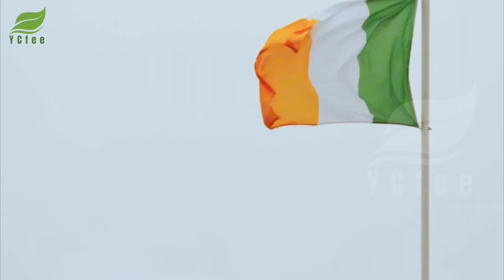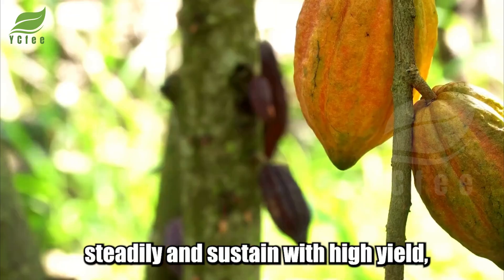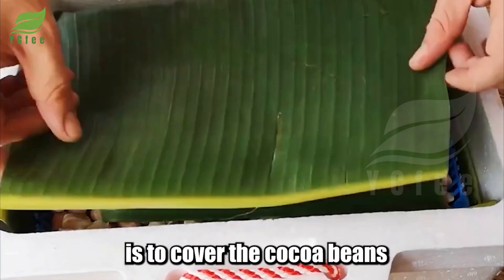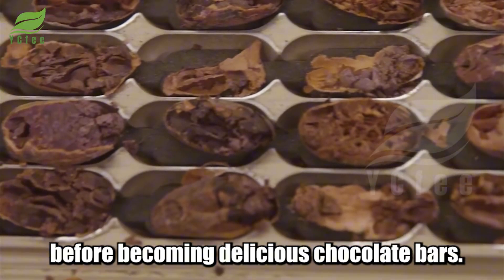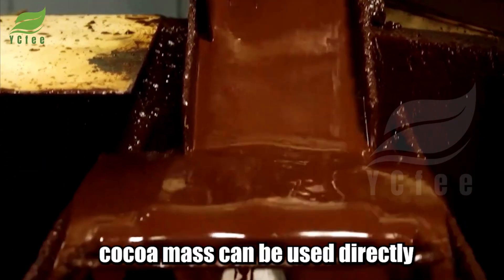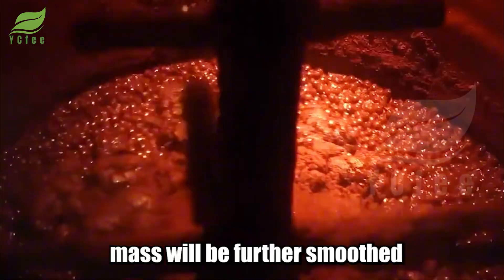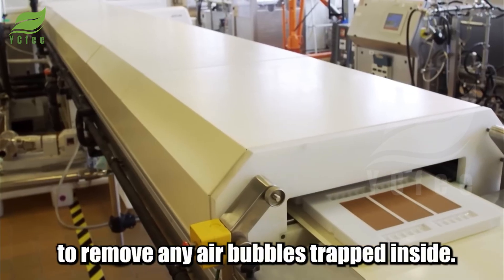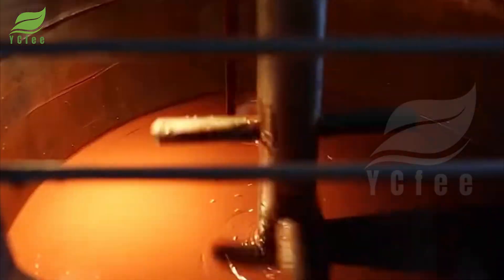Stop Wasting Cocoa 💥 Single Most Important Ingredient You Don't Know in Chocolate Making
Have you ever wondered how is chocolate made? The single most important ingredient you don't know is the secret to rich flavor. This ultimate how it's made documentary dives deep into the complex food industry process of cocoa, revealing why your favorite chocolate tastes the way it does. We follow the epic journey from the West African cocoa farms in Ivory Coast and Ghana—the heart of the cacao supply chain—where sustainable cocoa is grown. It all starts with the art of harvest, where strict rules like the 24-hour rule and avoiding damage to the flower cushion are essential for premium chocolate. We explore the precise technology: from cocoa roasting and grinding the beans into cocoa mass, to the critical steps of chocolate conching process and the final chocolate tempering science. Don't miss this deep dive into food science and discover the true effort behind every delicious chocolate bar. Share your favorite type of chocolate below!

⏱ Timestamps:
00:30 – West Africa: Cocoa Heart
01:21 – Art Cocoa Harvest
04:46 – Fermentation & Drying Cocoa
06:37 – Cocoa Processing Factory
10:03 – How is Chocolate made
14:01 – Chocolate: Final Product

Welcome to YCfee Discovery US, your go-to channel for agriculture documentary content! We explore the power of modern agriculture technology, revolutionizing American Farming and the World. From cultivation to harvesting, see how modern agriculture technology enhances every step of farming and agriculture processing. Our videos showcase cutting-edge technology transforming harvest and optimizing processing on iconic farm operations. Dive into the world of agriculture with modern agriculture technology at its core.